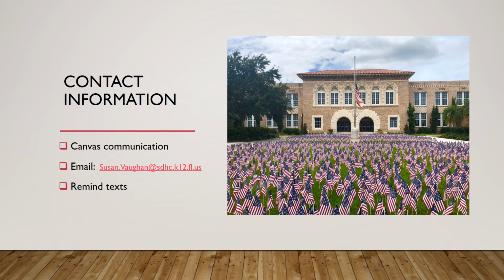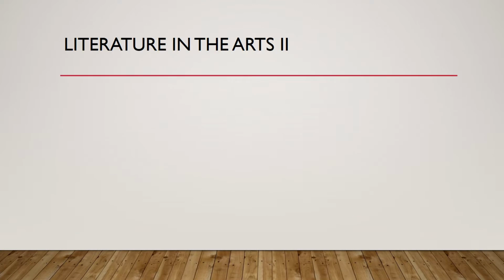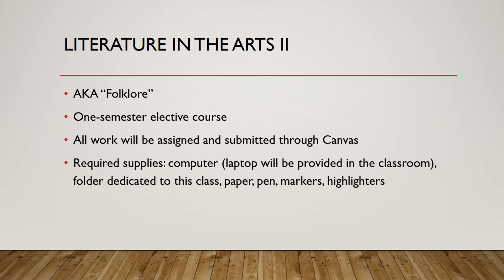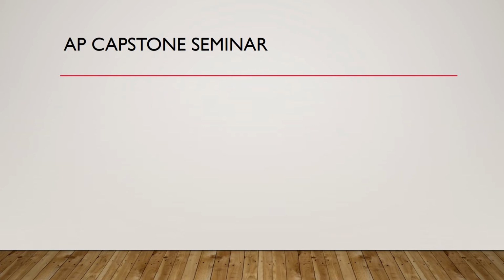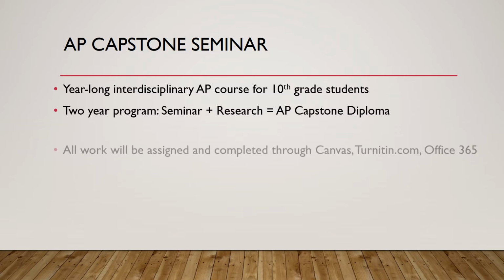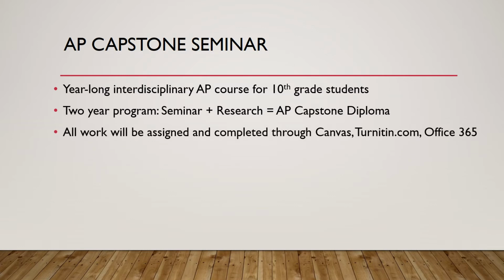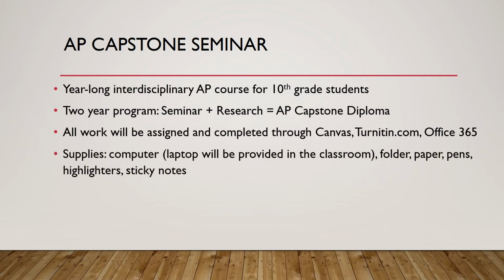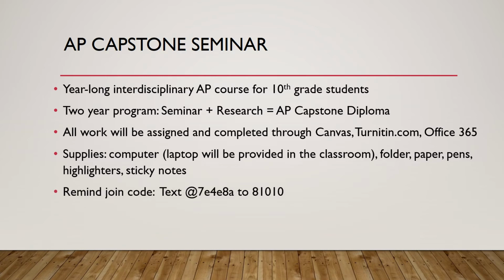Vaughan, Mrs. - AP Capstone - Open House